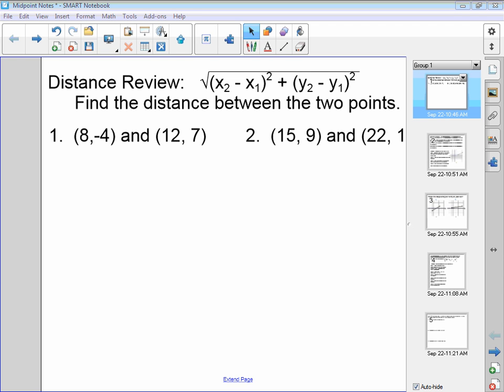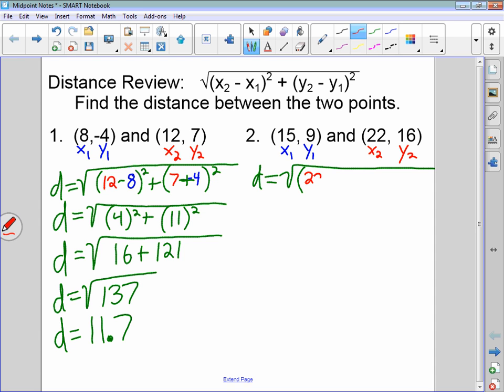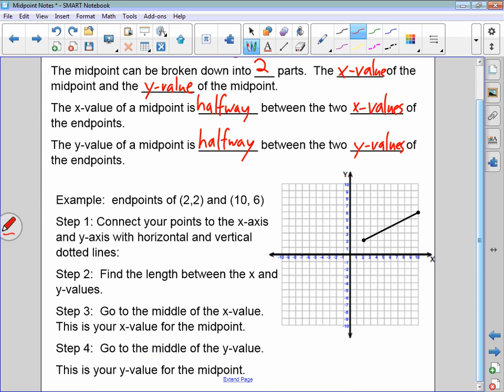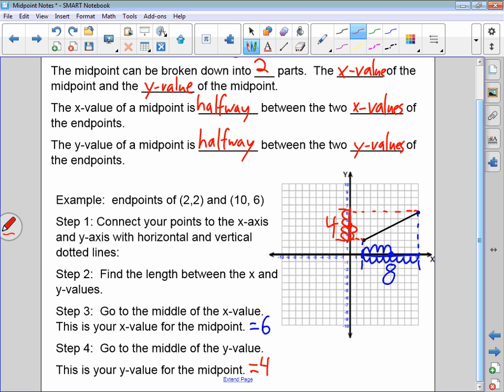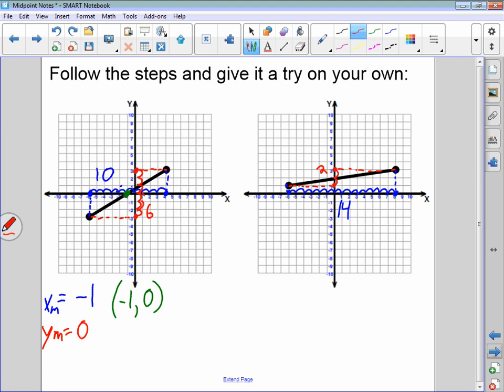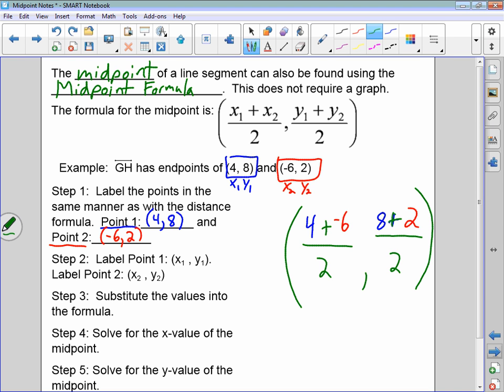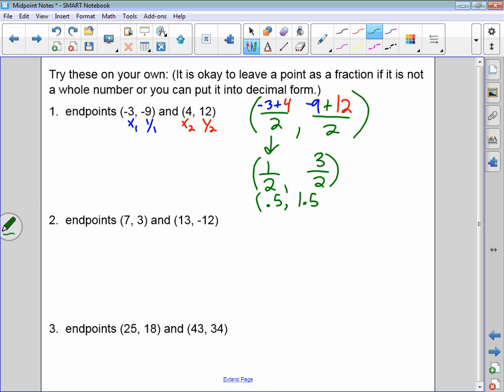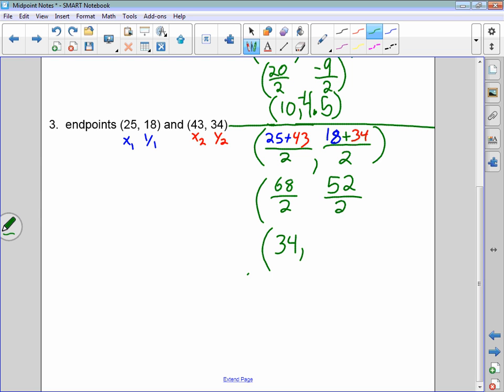Midpoint Formula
Notes covering the Midpoint Formula